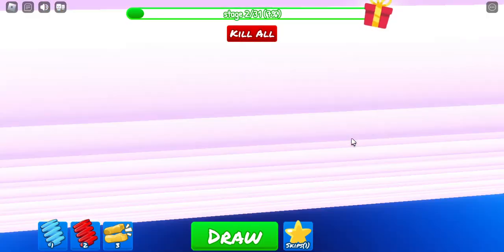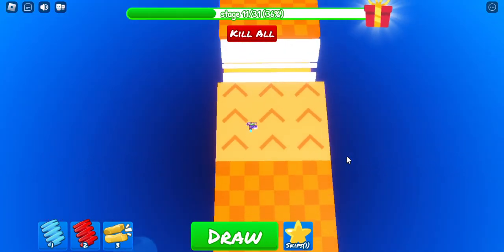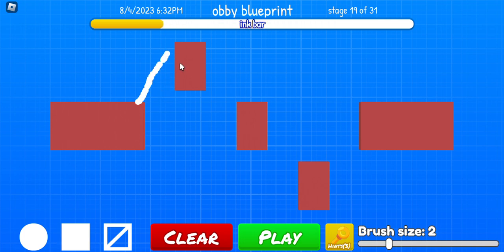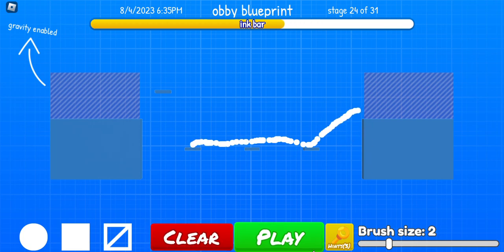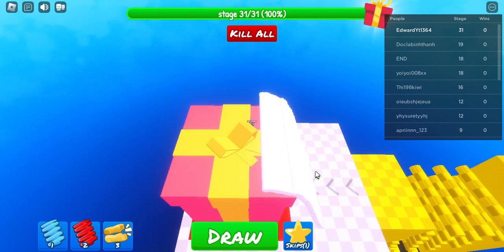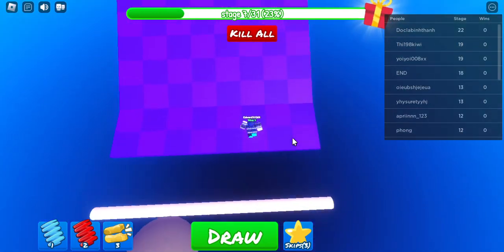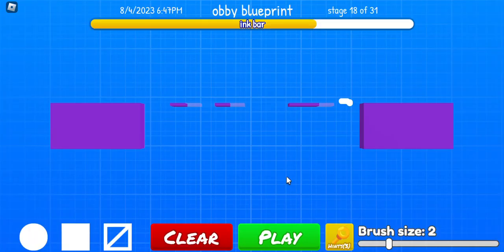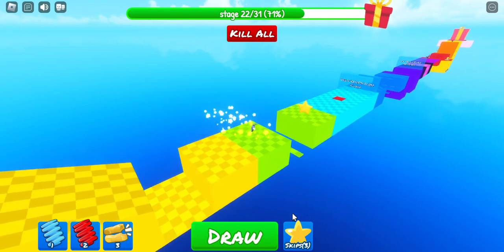Roblox Draw Obby (stage 0-31 x2)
Hello guys. Today I'm playing Draw Obby